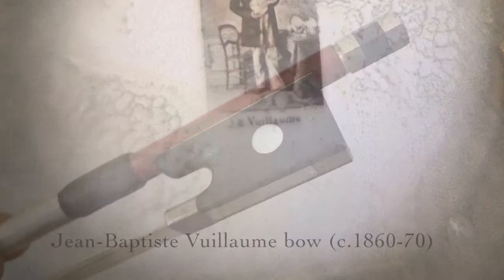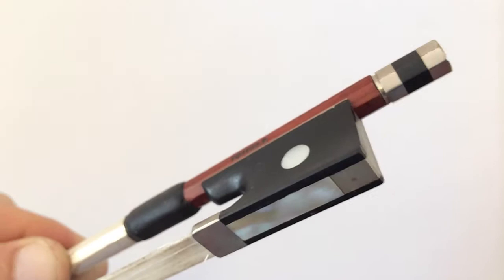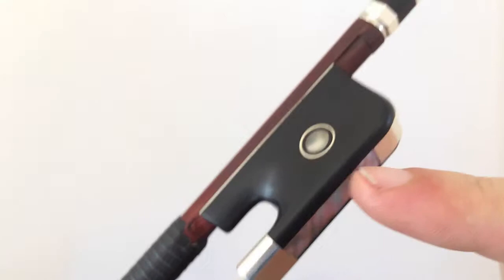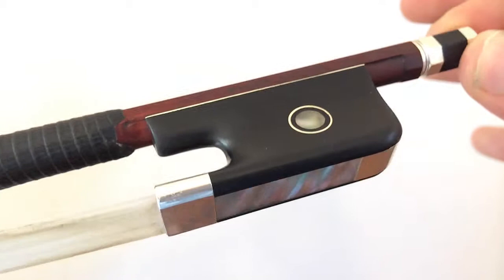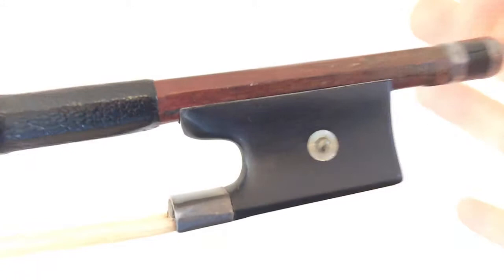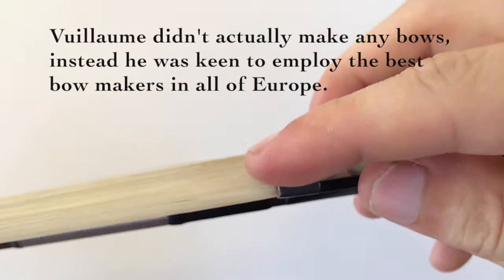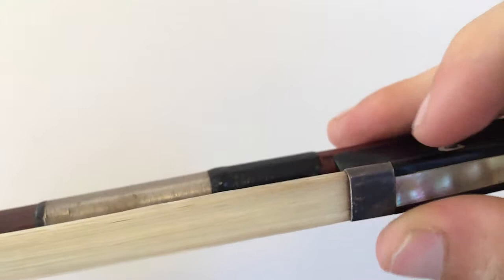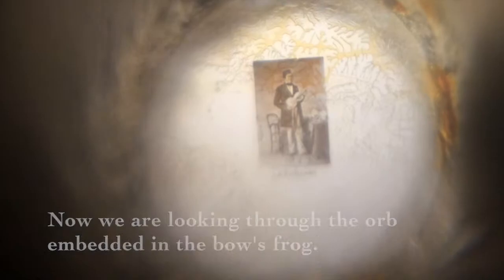Vuillaume Violin Bow and Picture Orb CelloCoach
Vuillaume's shoppe employed some of the best bow makers of his time, and this example, made by J.J. Martin, has a peculiar addition to the frog: an orb that houses a tiny picture of Vuillaume holding a violin.